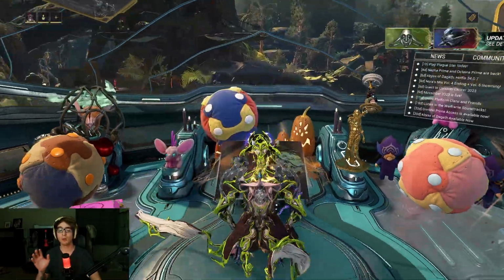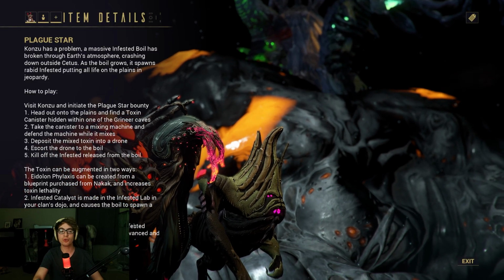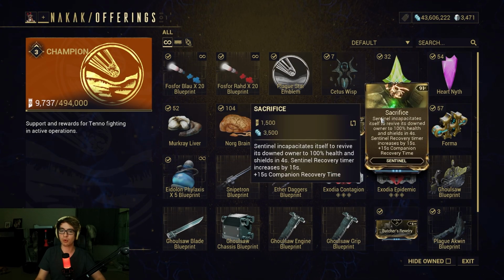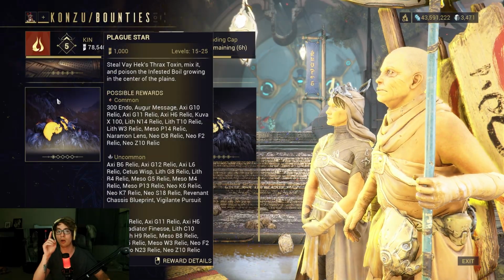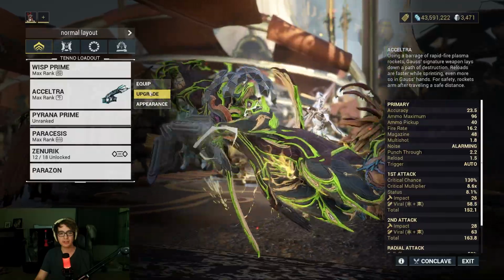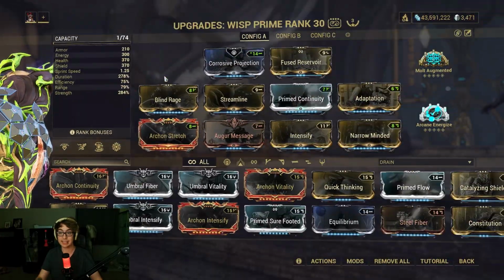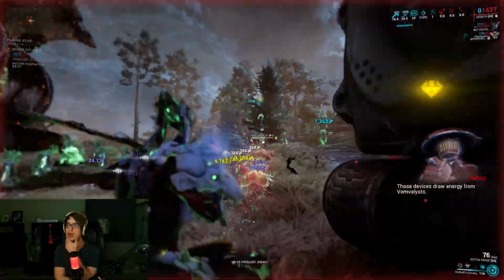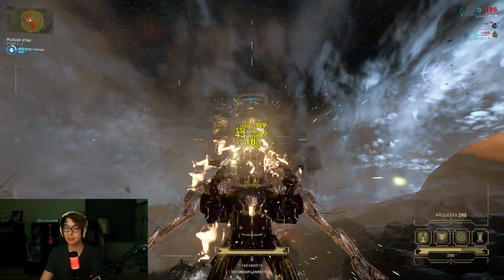How To Farm Plague Star For Unlimited Built Forma | Warframe Beginners Guide | Best Warframe Event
Today in Warframe we are running the Plague Star event! So here is a Plague Star event guide on how to run it fast and get all the built forma. You need infested catalysts as well as Eidolon phylaxis! From there just run the mission over and over and you should be good!

Timestamps
0:00 Plague Star Guide
0:55 Eidolon Phylaxis Infested Catalyst
3:17 Nakak event shop (built forma)
5:39 Konzu Plague Star Bounties
7:38 General Builds Tips
10:24 Plague Star Bounty Walkthrough